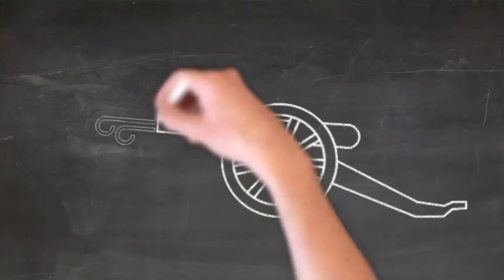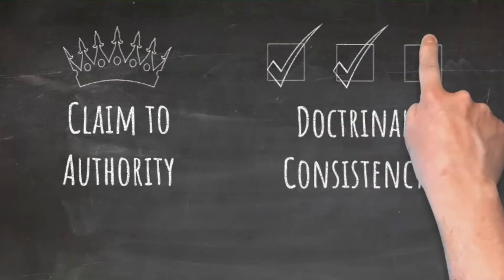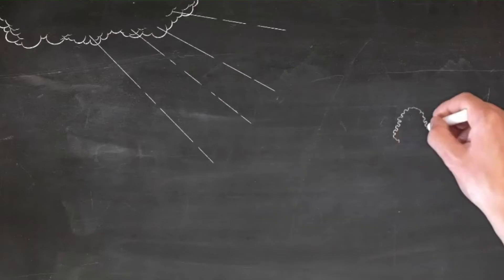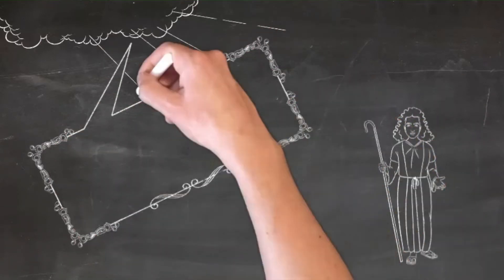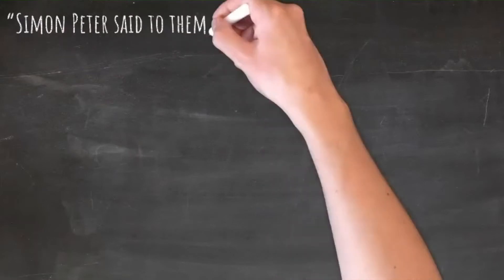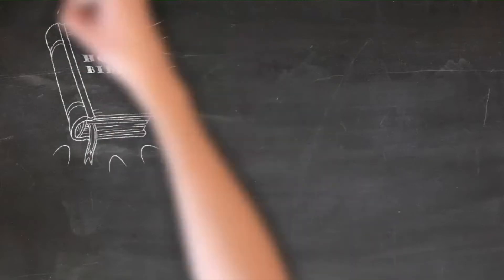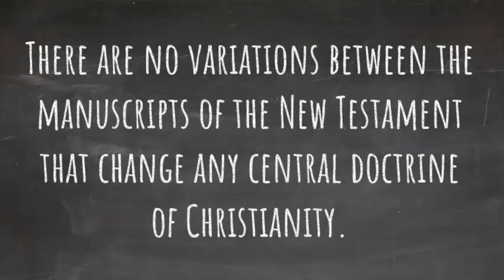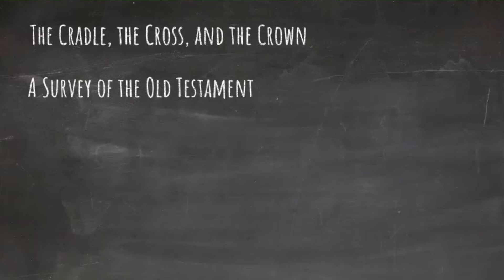Core Concept Theology: God & His Word Lesson 6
The final episode in our first Unit on God & His Word. In this session, we'll address the origins of the Bible very briefly. We'll talk about the canon and variations in the oldest manuscripts we have.